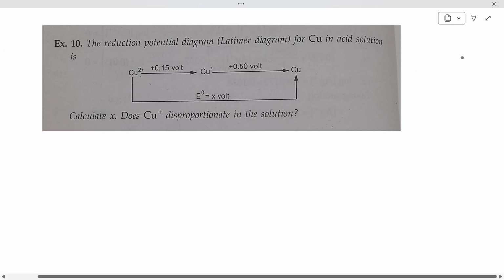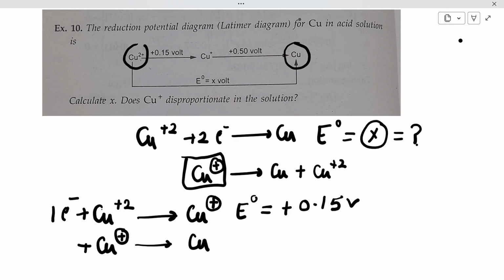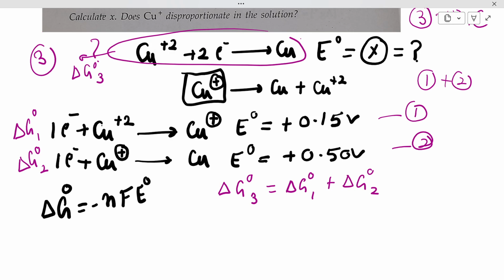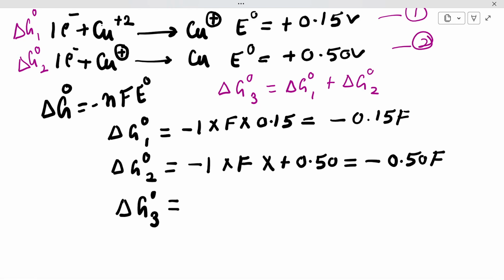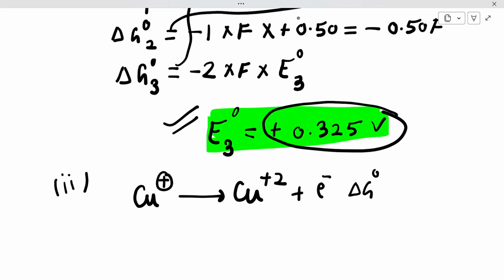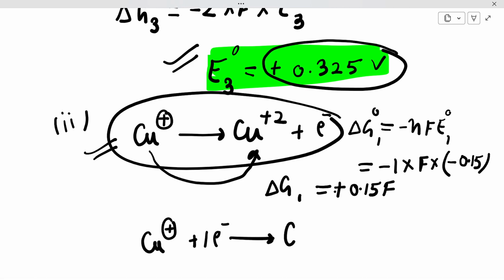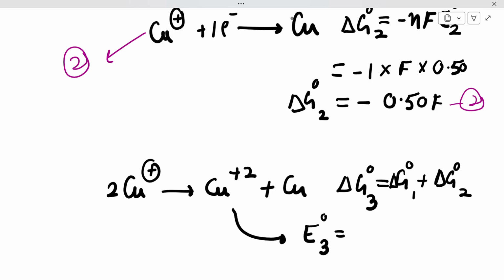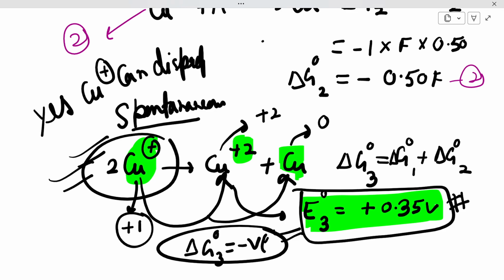LATIMER DIAGRAM Q. OF ELECTROCHEMISTRY